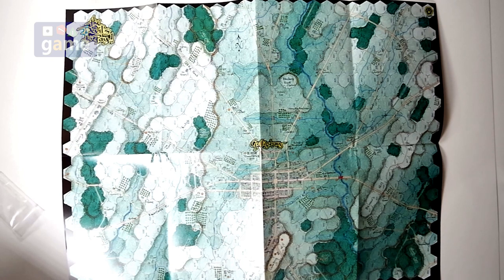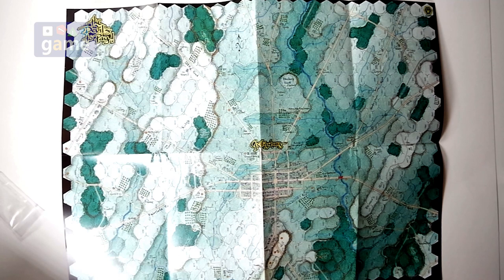The Devil's to Pay || unboxing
That old debble... First he's down in Georgia losing in a fiddle contest.  Then come to find out he's been wearing a toupee all this time.  Oh well, let's remove the shrink and look under the "rug" so to speak of "The Devil's To Pay", Tiny Battle Publishing's first foray into the Blind Swords system of (mostly) American Civil War games (as well as their first boxed game to boot!).